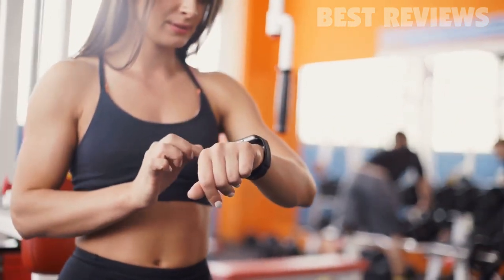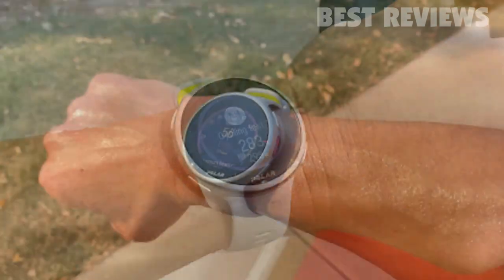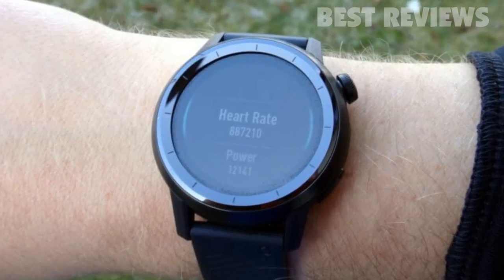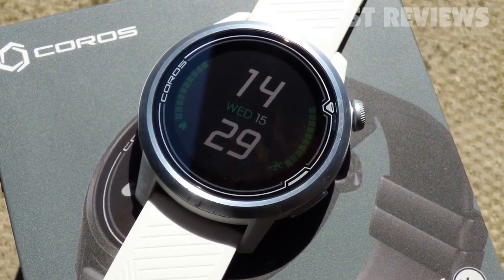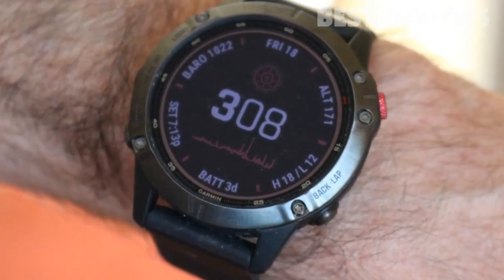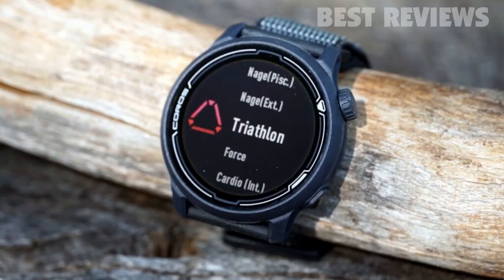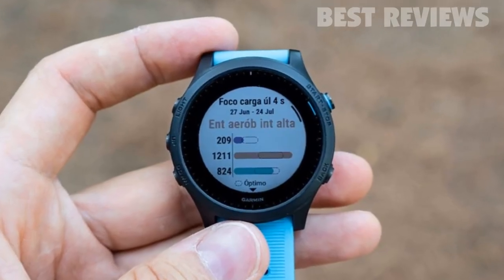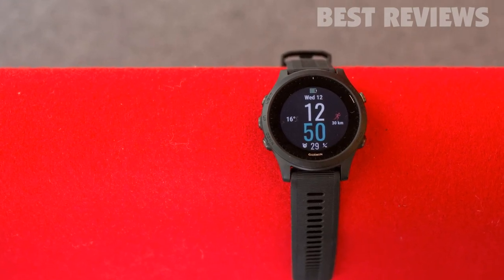5 Best Running Watches 2024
All the products featured in the video can be found here:
5 ► Polar Vantage V2
.30Vcejc
RNsdOEC30XgMG8
Amazon UK
Amazon DE
Amazon FR
Amazon IT
Amazon ES

4 ► Coros Apex
.3c01xT3
RNsdOEC3lsayHF
Amazon UK
Amazon DE
Amazon FR
Amazon IT
Amazon ES

3 ► Garmin Fenix 6
.3vHOcqn
RNsdOEC2Qg7CSN
Amazon UK
Amazon DE
Amazon FR
Amazon IT
Amazon ES

2 ► Coros Pace 2
.3ludyDi
RNsdOEC3r1YQEA
Amazon UK
Amazon DE
Amazon FR
Amazon IT
Amazon ES

1 ► Garmin Forerunner 945
.3vCFAkB
RNsdOEC2OQvtrM
Amazon UK
Amazon DE
Amazon FR
Amazon IT
Amazon ES